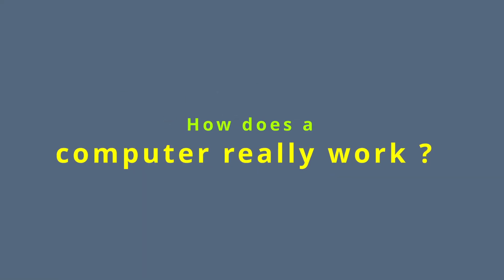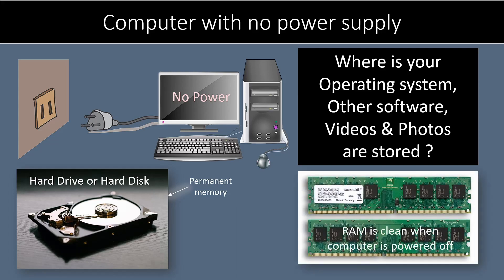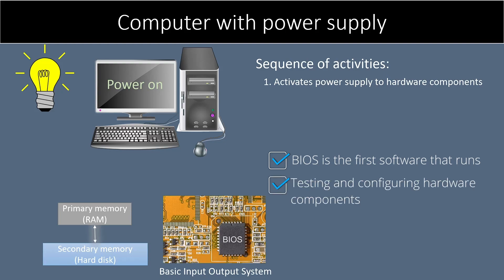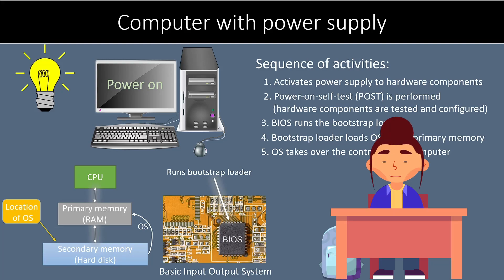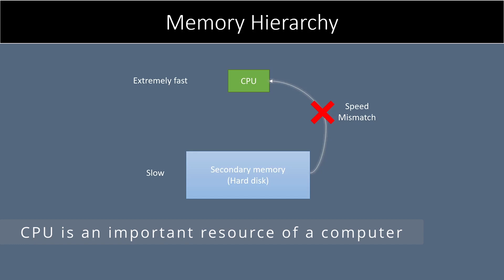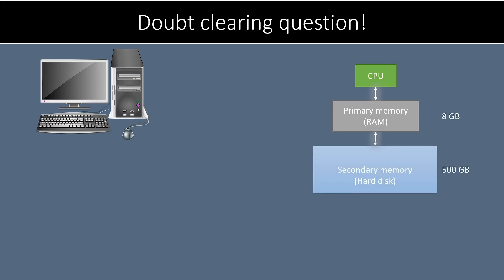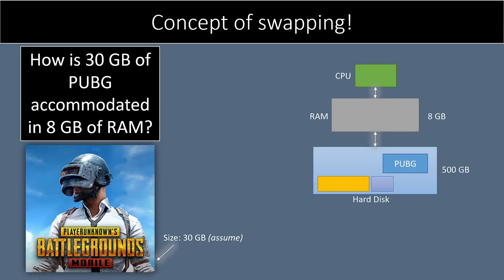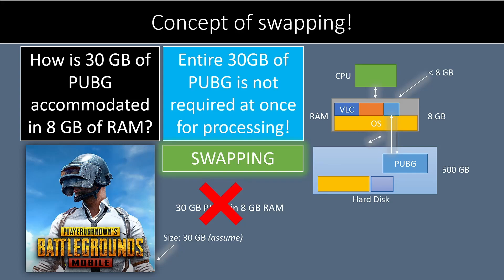How does a computer really work ? | Complete C programming course | Lecture #2.3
Learn how does a computer really work by finding answer to "What happens when the computer is turned off ?" and "What are the sequences of activities performed while booting a computer ?"

⏱️Timestamps►
0:00 Computer with no power supply
0:55 Computer with power supply
1:05 Sequence of activities on booting a computer
2:35 Why data and instructions not fetched to CPU directly from hard disk?
3:52 How does larger program gets stored in a RAM of lower storage capacity ?
4:45 Concept of swapping

This lecture belongs to ✅ Section 2 : Essential Fundamentals

🌳If you like my work and wish to contribute financially, you may donate on the following UPI ID ►
💧My UPI ID: sunildhimal@uboi
☑️ About the course: Layman's Introduction to Programming using C includes lectures for learning programming concepts using the C language. This course is for absolute beginners and no prior knowledge of programming is required. The topics are introduced in a friendly, easy, and relatable way so that it becomes easy to understand the topic well. The flow of the lecture is carefully planned and the topic or concept is introduced at the right moment so that it becomes relatable for the learner and he/she experiences easy navigation between topics/concepts/chapters. The learner is expected to gain mastery in C programming after completing this course. Unlike many similar courses on C programming, this course does not directly start with programming, but rather it starts by covering some essential fundamentals of computers that are required for learning programming.

📑 Following are the sections/chapters available in this course►
✅ Section 1 : Introduction
✅ Section 2 : Essential Fundamentals
✅ Section 3 : Getting Started
✅ Section 4 : Elementary Programming
✅ Section 5 :  Data Types and Constants
✅ Section 6 : Operators and Expression
✅ Section 7 : Decision Making
✅ Section 8 : Looping
✅ Section 9 : Nested Loop
✅ Section 10 : Functions
✅ Section 11 : Program Structure
✅ Section 12 : Arrays
✅ Section 13 : 2D Arrays
✅ Section 14 : Strings
✅ Section 15 : Pointers
✅ Section 16: Structure and Union
✅ Section 17: Memory Management
✅ Section 18: More about Pointers
✅ Section 19: File Handling
✅ Section 20: Some useful features in C

⚙️The features of this course are►
✔️ Experienced teacher (7+ years experience)
✔️ Complete tutorials on C programming
✔️ Learn programming not just the C language
✔️ Hands-on(Coding) demonstration
✔️ Board work
✔️ Interactive content
✔️ Relatable examples/applications
✔️ Focus on computational thinking skills
✔️ Quizzes
✔️ Practice problems
✔️ Puzzle questions
✔️ Fun and easy explanation
We are in the mission of providing easy, intuitive, fun and in-depth lectures on programming, data structures, algorithms & problem solving skills.